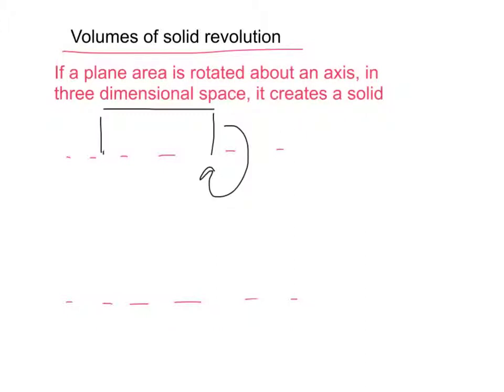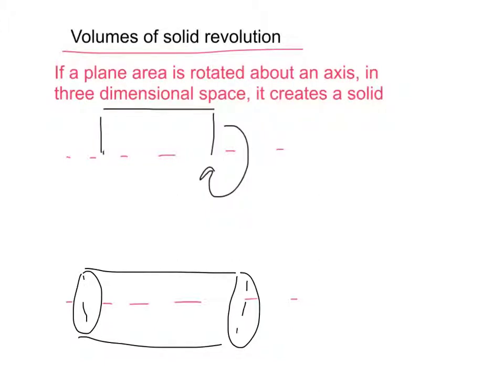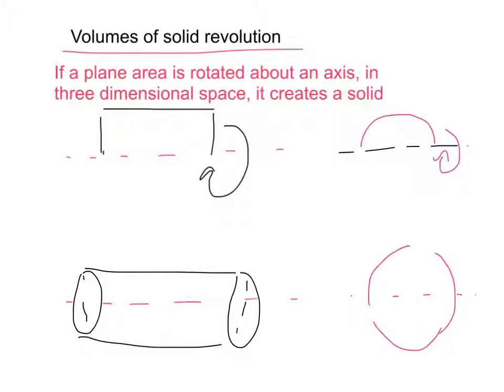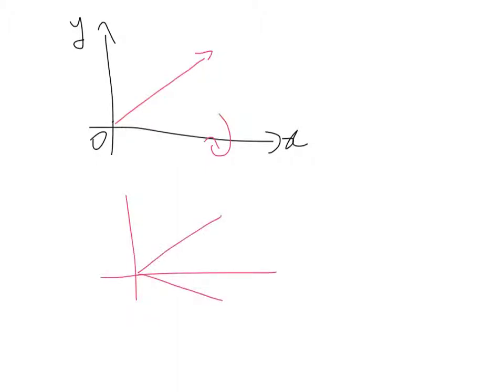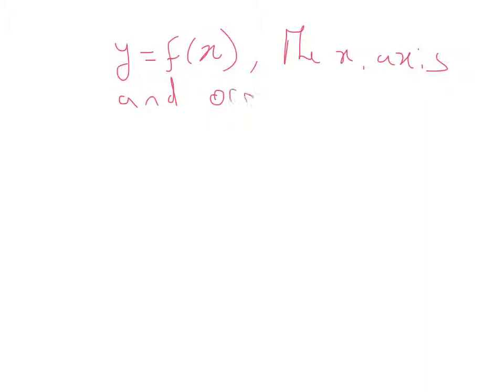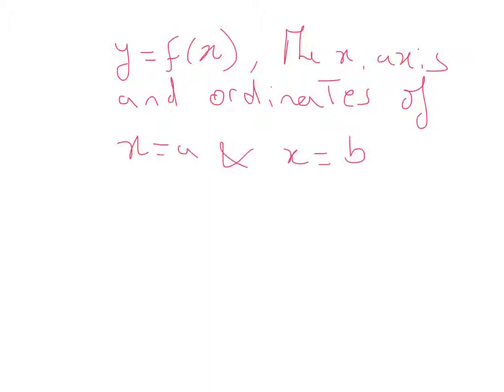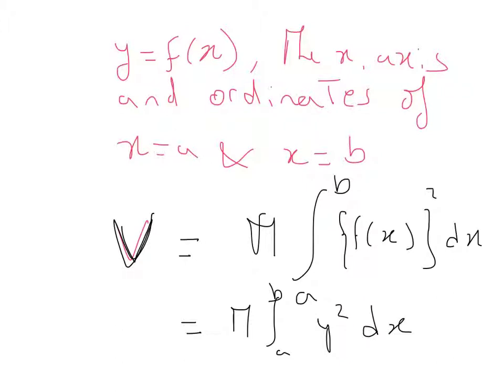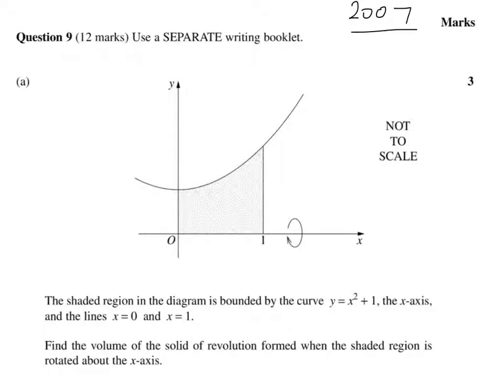Made with Explain Everything